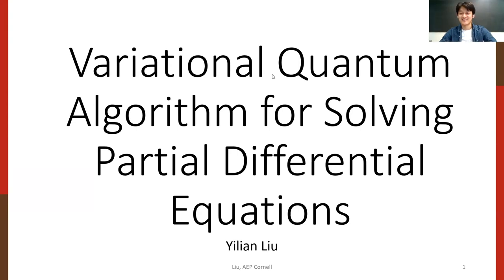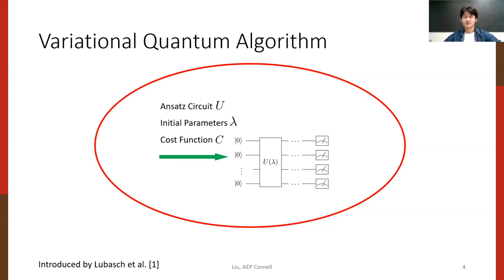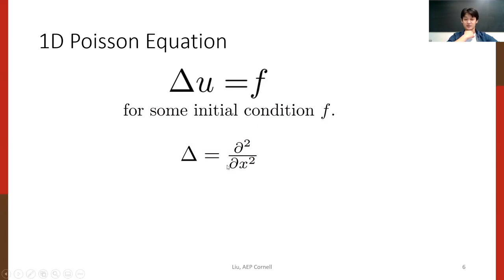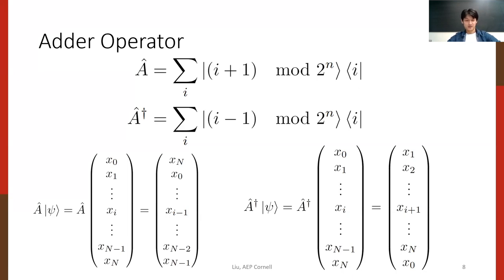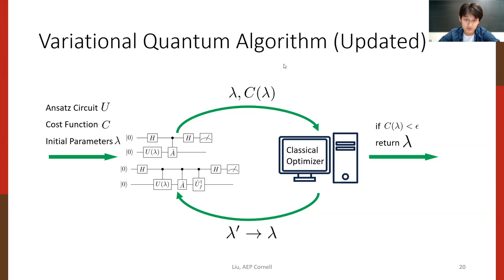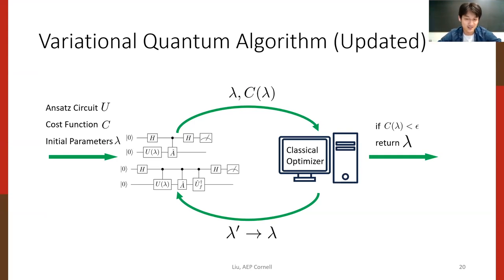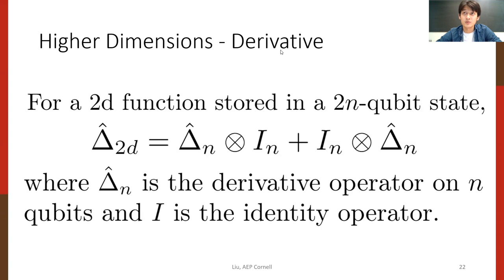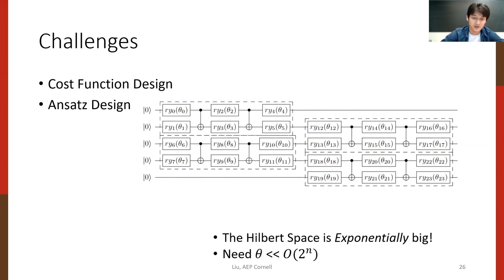QuCS Lecture10: Yilian Liu (Cornell): Solving Nonlinear PDE using Variational Quantum Algorithms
Lecture 10: Solving Nonlinear Partial Differential Equations using Variational Quantum Algorithms on Noisy Quantum Computers

Speaker: Yilian Liu, Cornell University

Abstract: Partial differential equations (PDEs) have long been the center of interest to system modeling in many disciplines of science and engineering, such as computational physics, fluid mechanics, and quantitative finance. However, as system sizes grow, PDEs, particularly nonlinear PDEs, quickly become intractable to solve using classical computation. Therefore, quantum computers are a natural candidate for solving large systems of equation as the number of grid points increases exponentially with the number of qubits. Variational quantum algorithms (VQA) have been proposed to solve nonlinear PDEs on noisy intermediate-scale quantum devices. In this talk, we will discuss some proposed approaches for solving nonlinear PDEs using VQA and the challenges of each approach, such as ansatz design and optimization. No prior knowledge of quantum computation is required.

Bio: Yilian Liu is currently an MS student in Applied and Engineering Physics at Cornell University. He has been designing and benchmarking variational quantum algorithms for solving nonlinear partial differential equations with Professor Peter McMahon. He also interned at the MIT Han Lab and worked on noise-aware quantum state preparation. He has recently joined Professor Karan Mehta’s group to work on trapped ion systems. Prior to studying at Cornell, he graduated from Reed College where he studied magnetic resonance of NV centers in diamond.